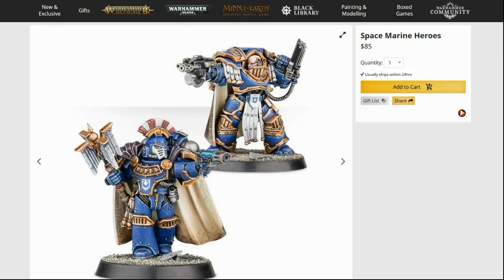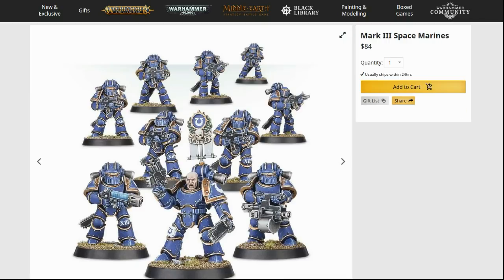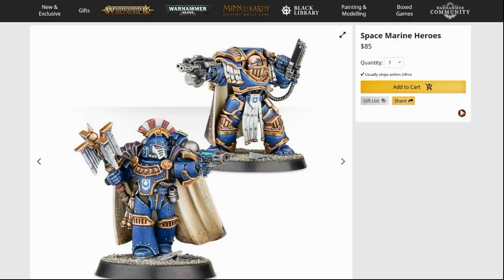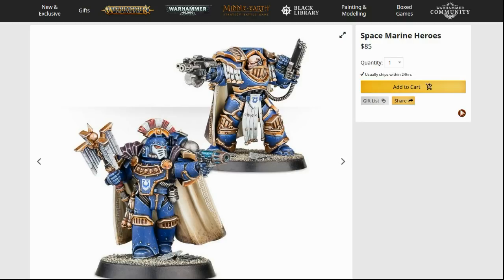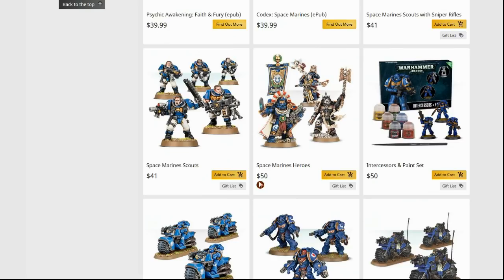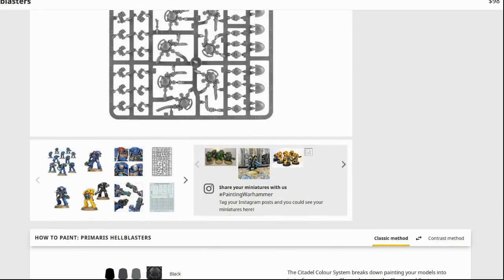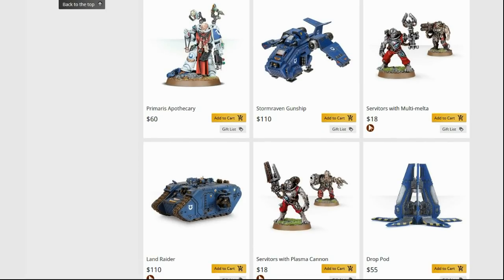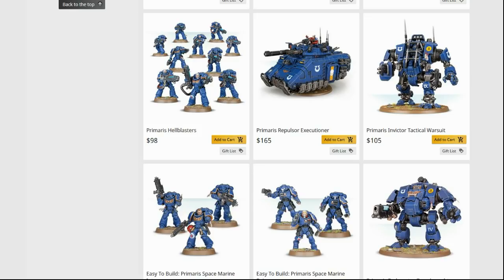Plastics to Start With in 2020 & Rules for Adding Units - Getting Started in Horus Heresy